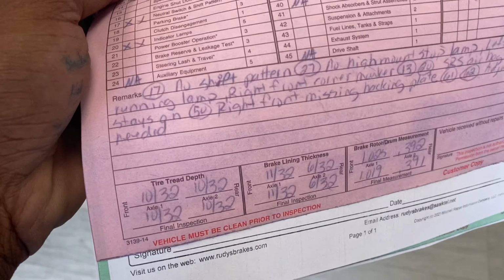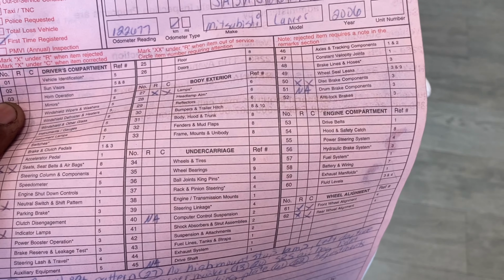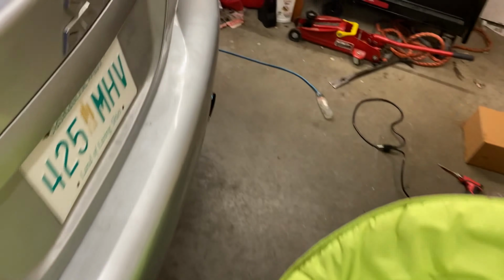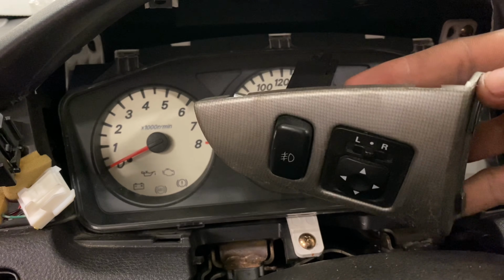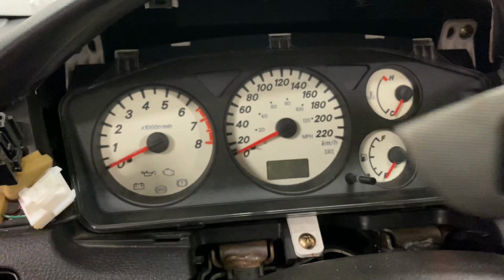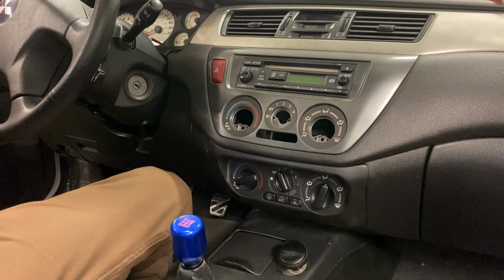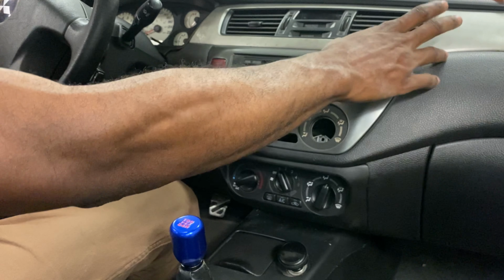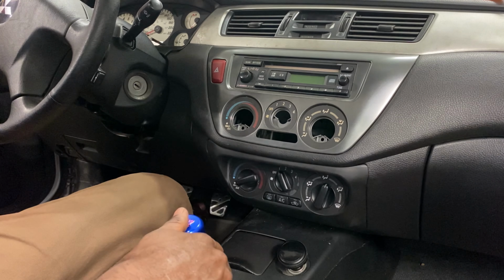[Part 6] 2006 Mitsubishi Lancer Build (Dashboard light change)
New installation completed